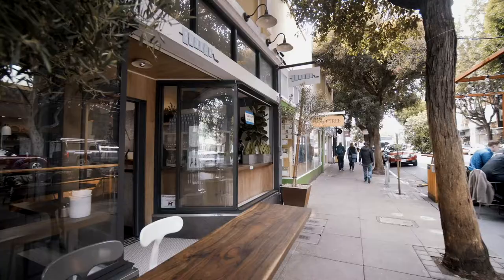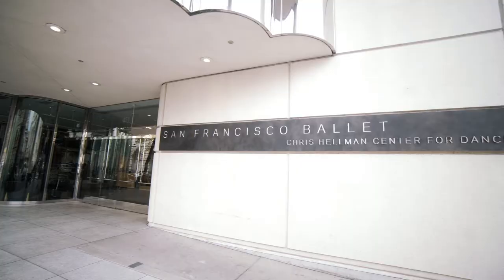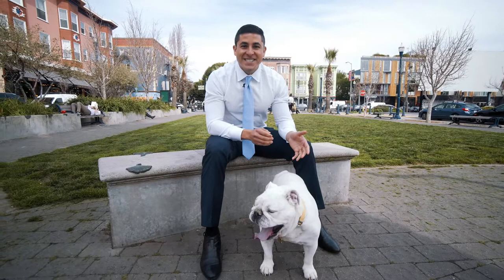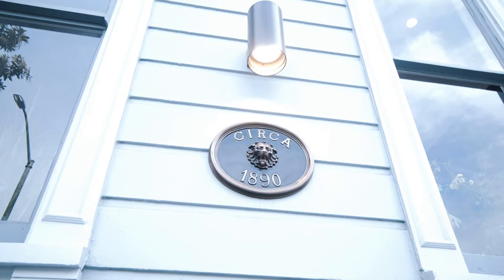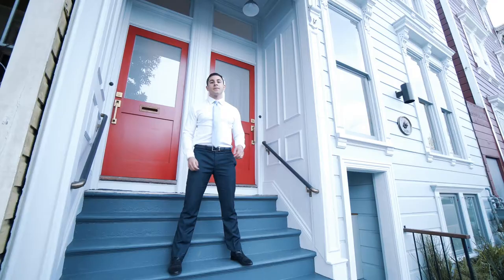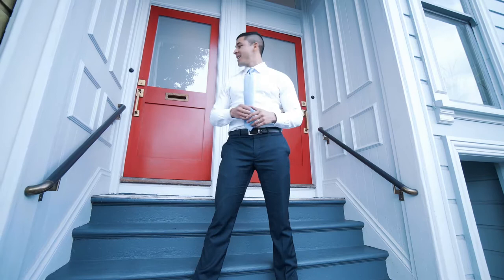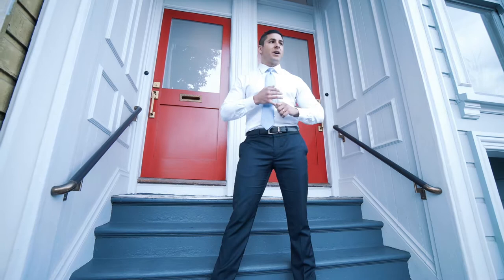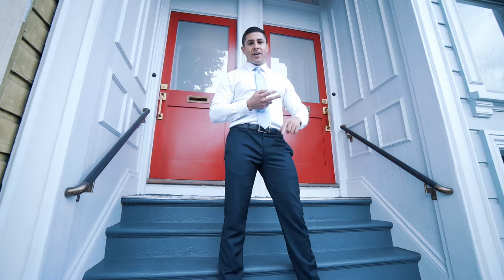569 -571 IVY STREET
Welcome to 569 and 571 Ivy Street. Two renovated and rebuilt 2 and 3 bedroom condominiums in the heart of Hayes Valley.